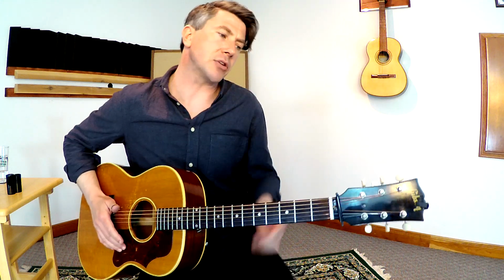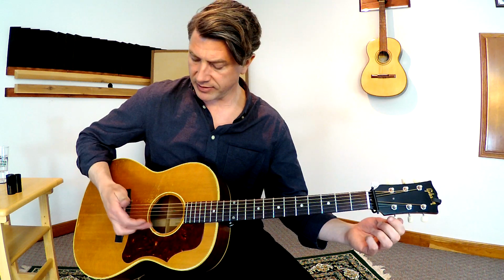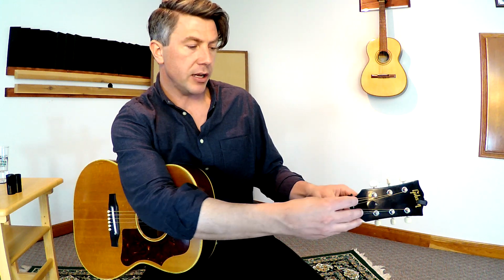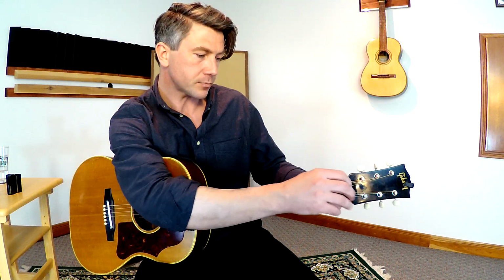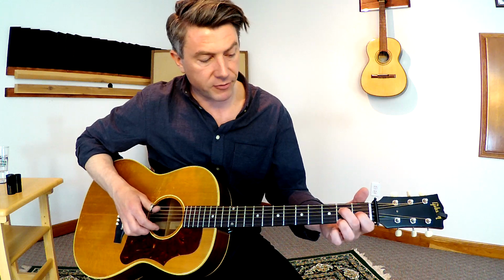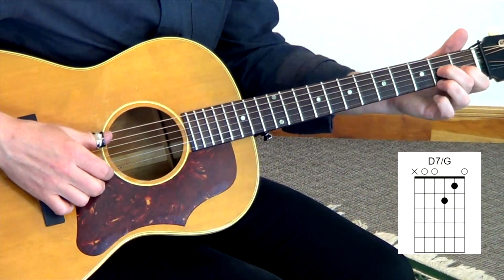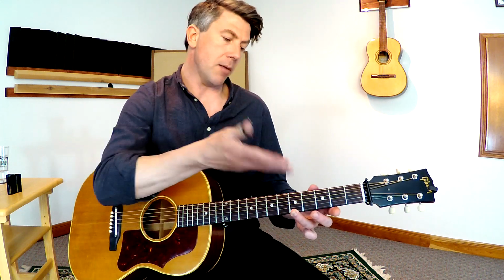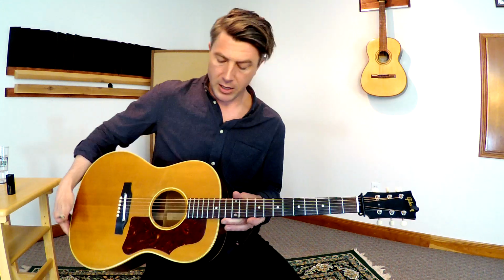Open G Tuning With Luke Winslow-King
In this third of four lessons, Luke Winslow-King shares with us how to tune our guitars to open G tuning, and teaches some essential chords you can play in open G.

Tuning: Open G  -  D  G  D  G  B  D